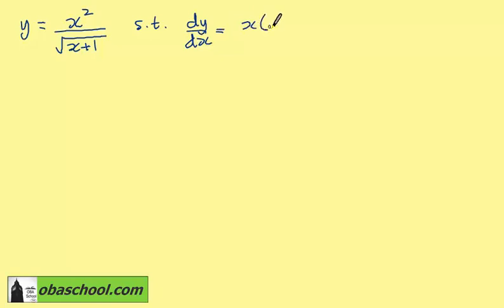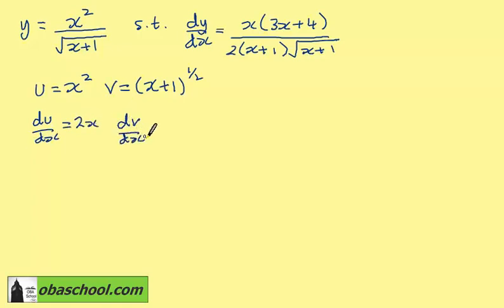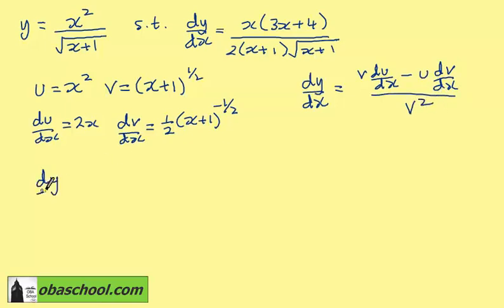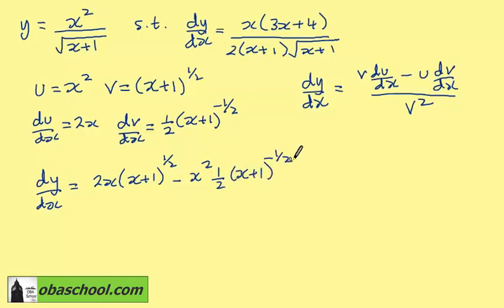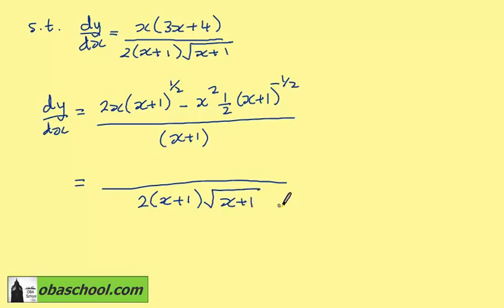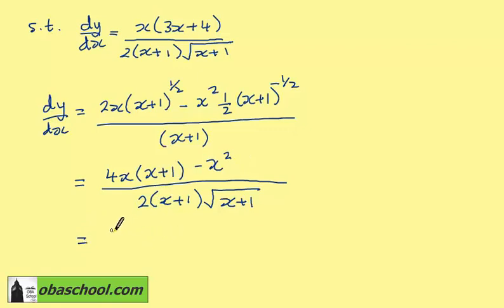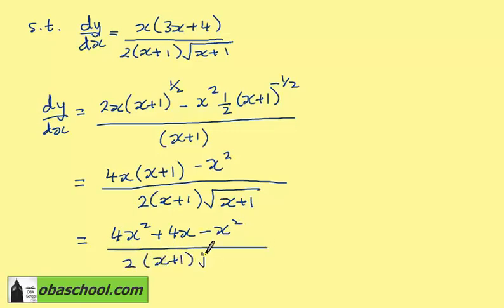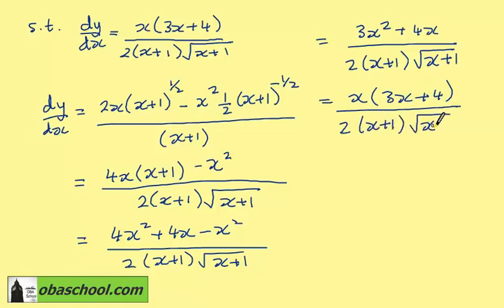Differentiation - 1.35 The Quotient Rule - Differentiating the Quotient Rule ex 5